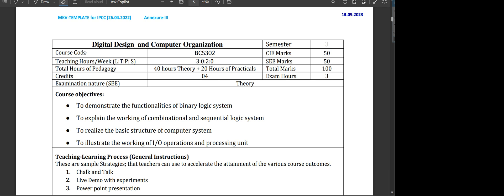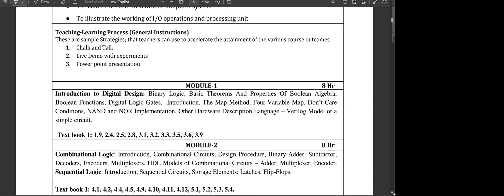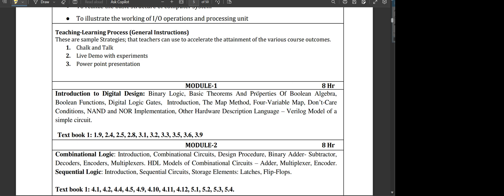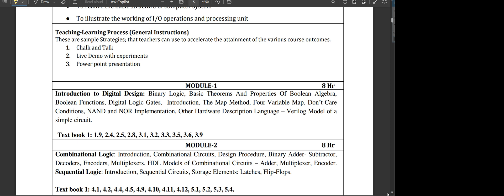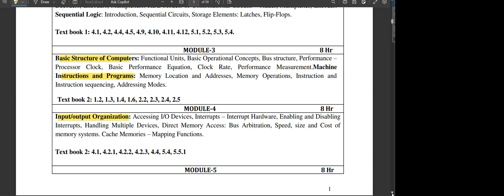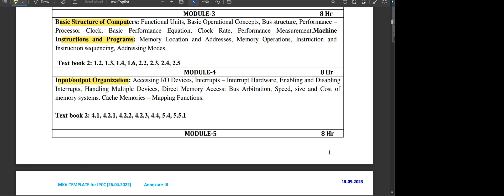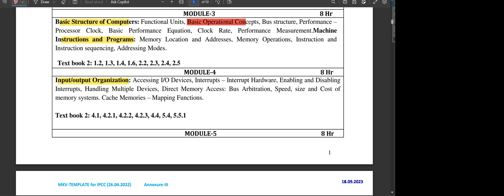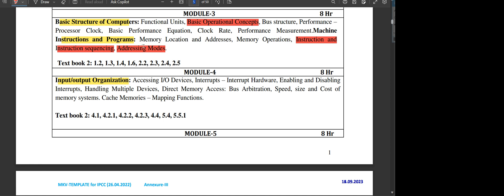Digital Design and Computer Organization VTU syllabus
In this video you can find the concepts in Digital Design and Computer Organization syllabus